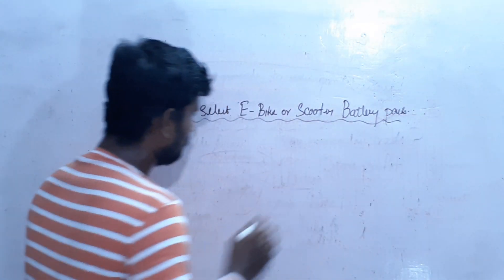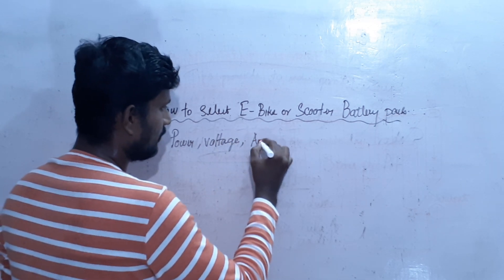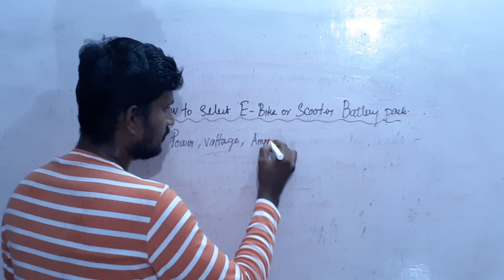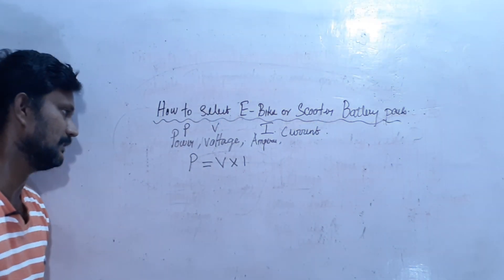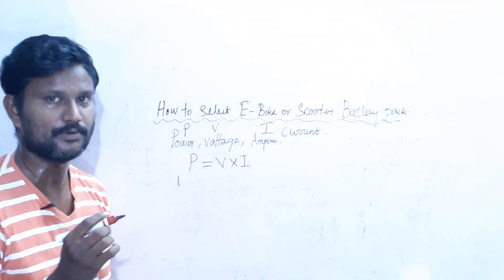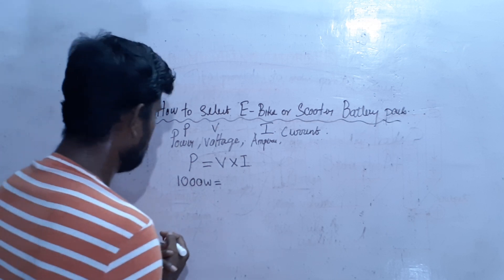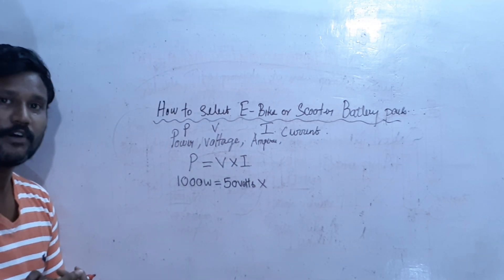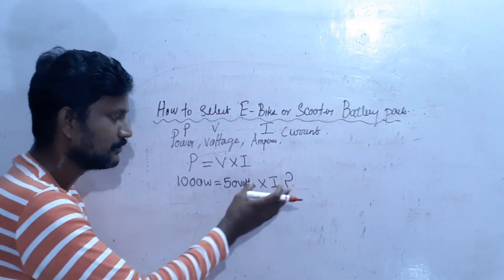E - BIKE || சரியான பேட்டரி எவ்வாறு தேர்ந்தெடுப்பது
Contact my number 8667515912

1. Lithium ion battery box